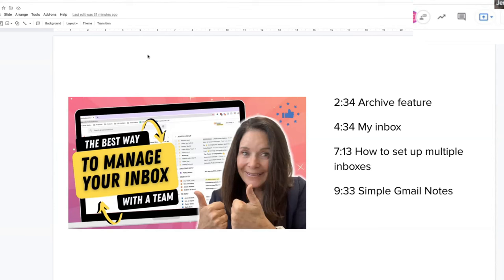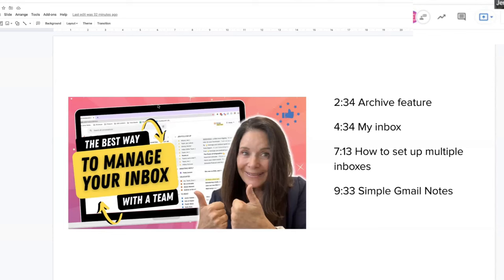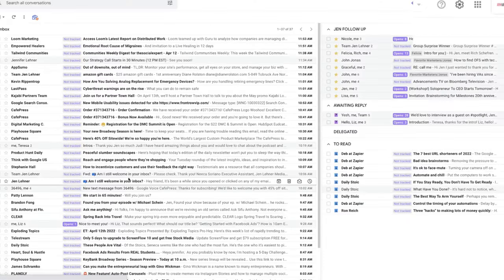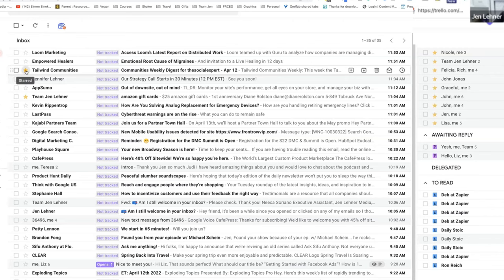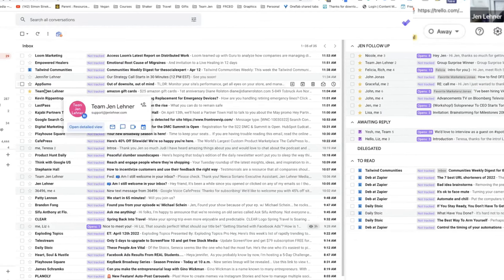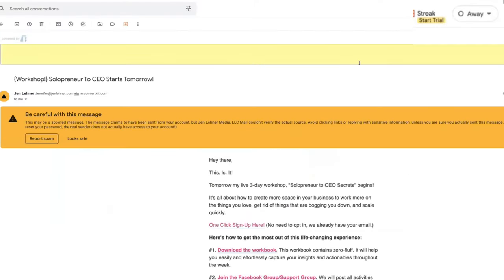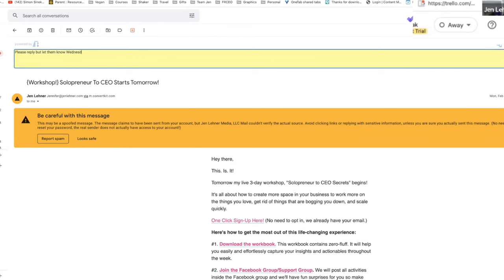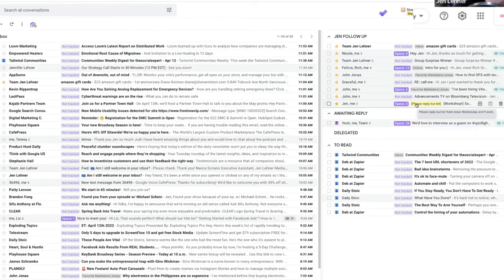Email Overwhelm? This will Change Your Life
In this exclusive excerpt from our Front Row VIP Strategy Call, I share my top strategies for conquering email overwhelm and maintaining an organized inbox.

One of the Front Row VIP Membership Benefits is the Live Calls. Every other week, we get together on Zoom and I will answer your questions, share my screen with you to give instructions, and you can share your screen with me, and your Front Row friends, for feedback. When you can't make it, you can submit your question in advance, and my answer will be recorded for you. Sometimes, this online business stuff can be lonely, so aside from the obvious benefit of getting personal help and guidance, you are also going to be part of a group of other human beings who will become your friends. And they will also hold you accountable if you need that.

If you want to learn more, you can visit frontrowvip.com